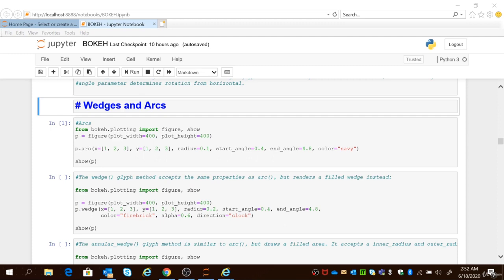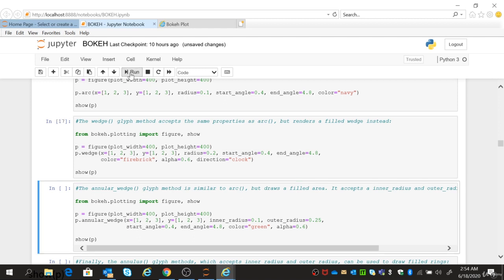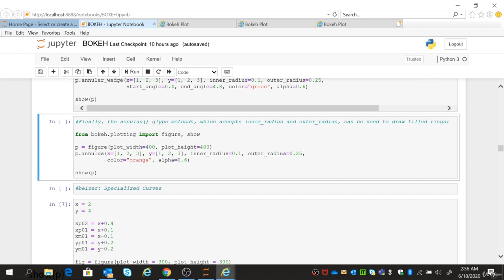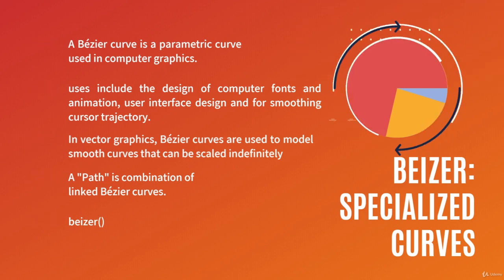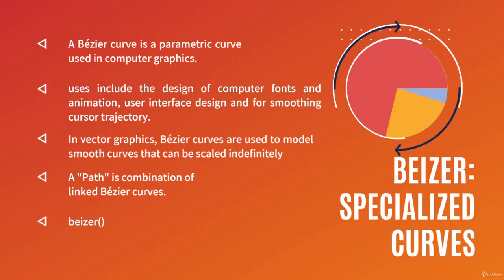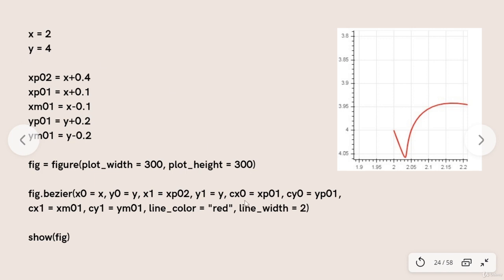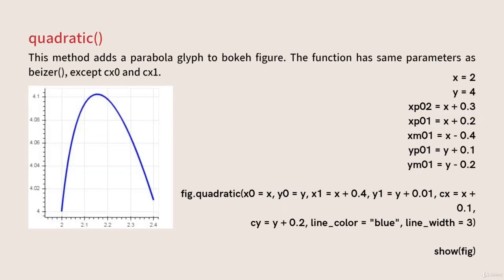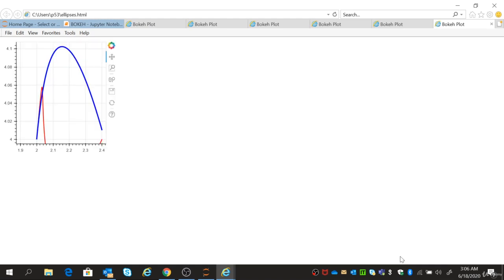Wedges, Arcs and Specialized curves in Bokeh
If you haven't taken a pre-course on Seaborn, I will suggest doing that first.

In this session, you will learn:

How to plot wedges and arcs using Bokeh

Difference between wedges and arcs

Plotting Beizer and Quadratic curves using Bokeh

What you’ll learn in this course:

1. Introduction to Bokeh
2. Patch Plots and Scatter Marks in Bokeh
3. Area Plots and Circle Glyphs in Bokeh
4. Rectangle, Oval and Polygon Glyphs in Bokeh
5. Wedges, Arcs and Specialized curves in Bokeh
6. Setting Plot ranges and Axes in Bokeh Plots
7. Categorical and Log Axes in Bokeh
8. Twin Axes, Datetime axes and Annotations in Bokeh Plots
9. Row and Column Layouts in Bokeh Plots
10. Customizing Tools and Legends in Bokeh Plots